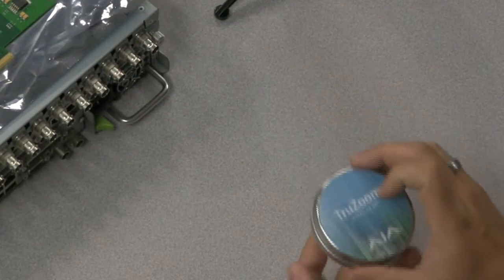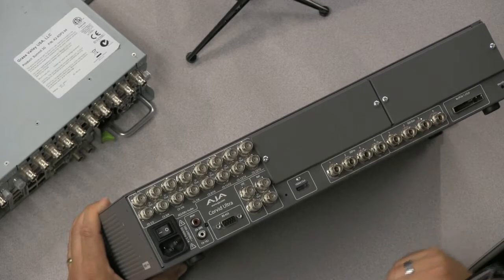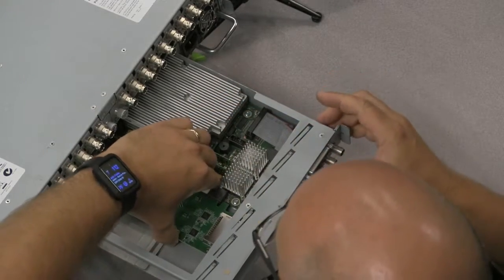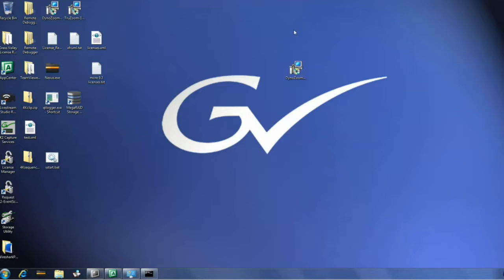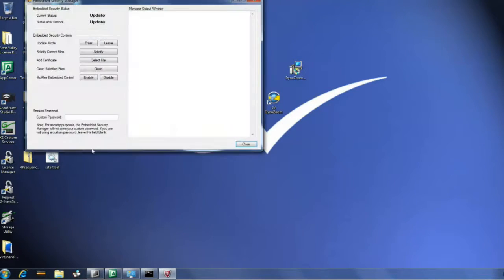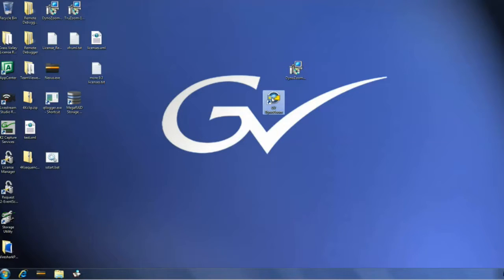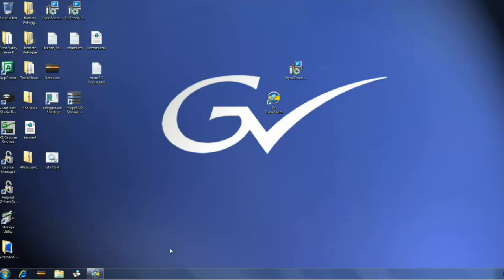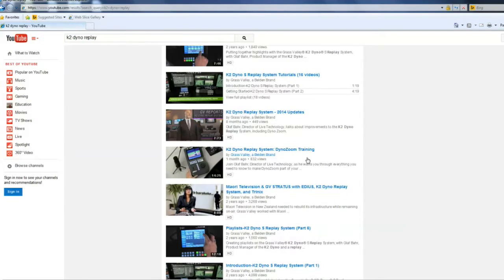K2 DynoZoom Hardware and Software Installation (K2 Dyno Replay System)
Olaf Bahr, Product Manager for the K2 Dyno Replay System, explains the procedure for installing K2 DynoZoom Hardware and Software for the K2 Dyno Replay System.